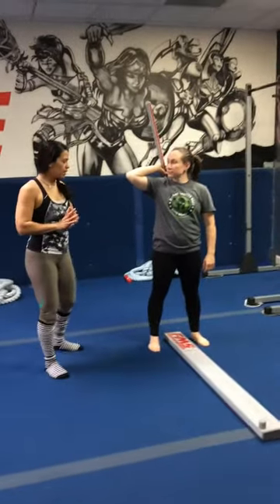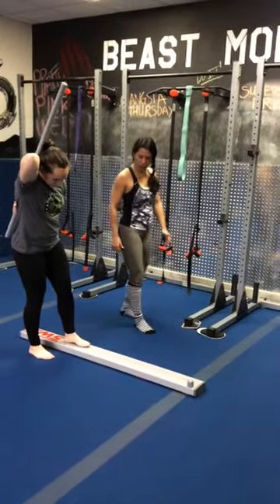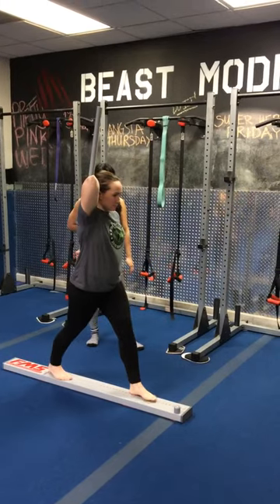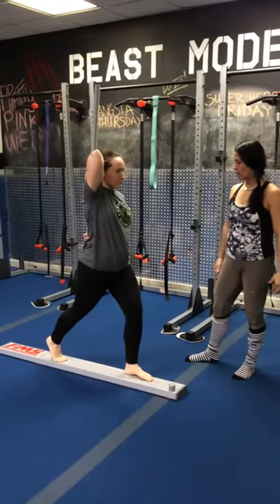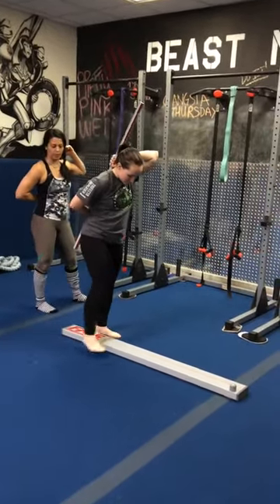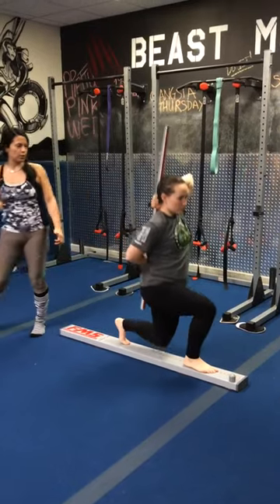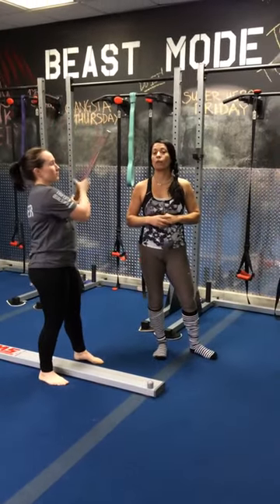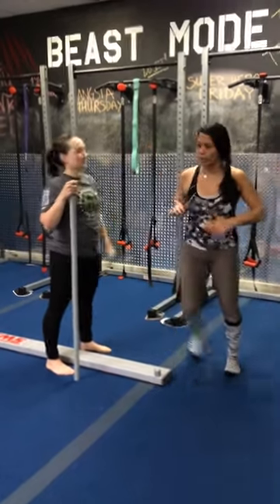January 2, 2016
Inline Lunge Right and Left FMS